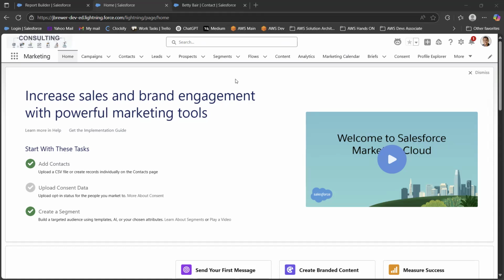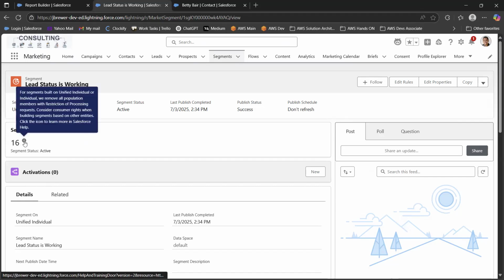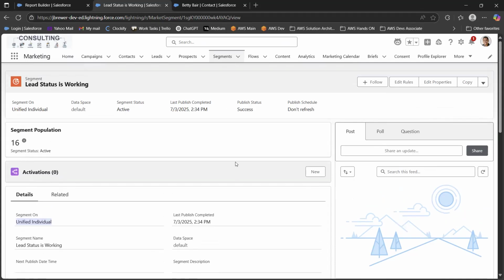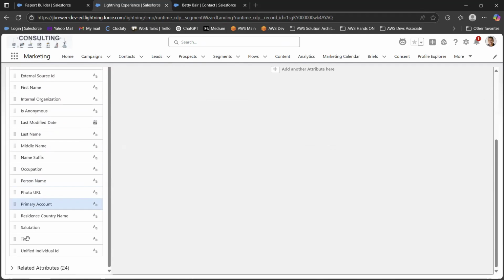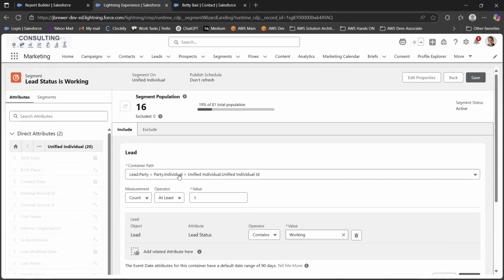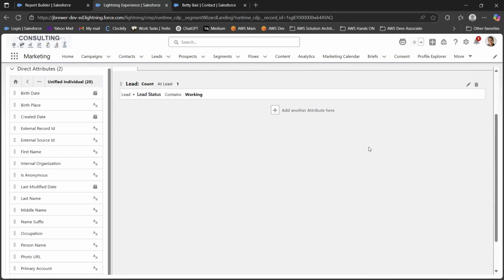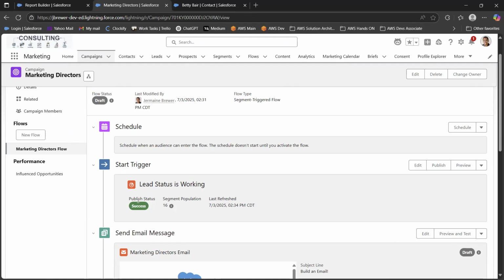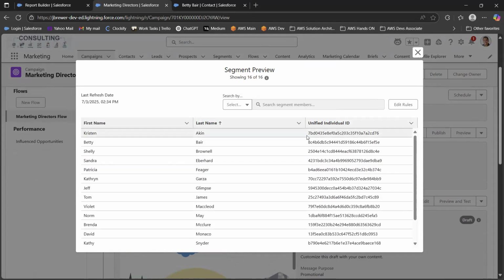How to see the individuals that are in your segment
How to see the individuals that are in your data cloud segment

In this video, I walk you through how to how to see the individuals that are in your data cloud segment in Salesforce. Whether you're a Salesforce admin, consultant, or user, this tutorial will help you better manage and customize your org for your team or client needs.

🔧 What You’ll Learn:
- Step-by-step walkthrough of how to see the individuals that are in your data cloud segment
- Real-world application for orgs of all sizes